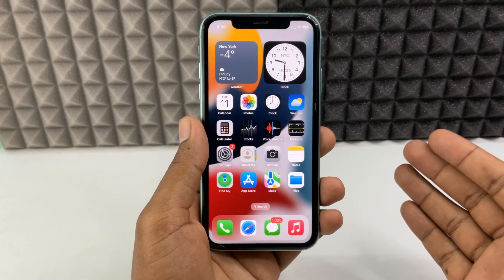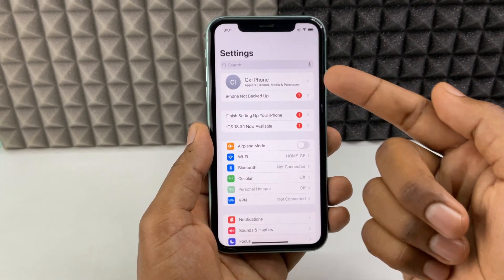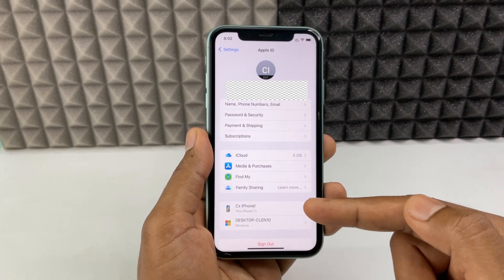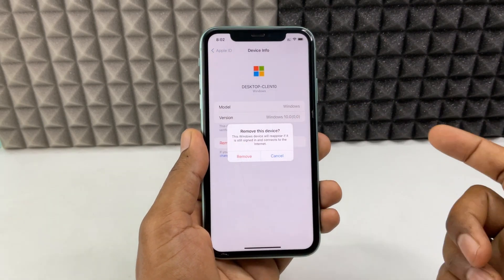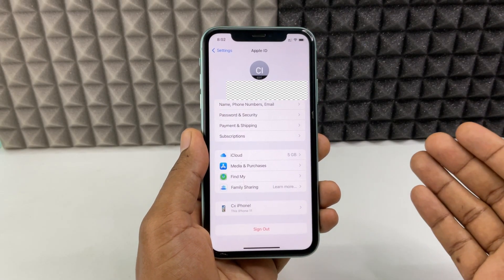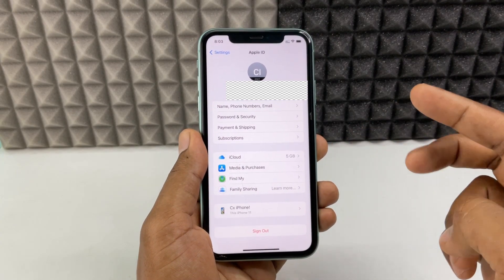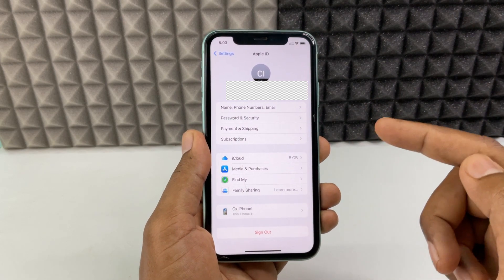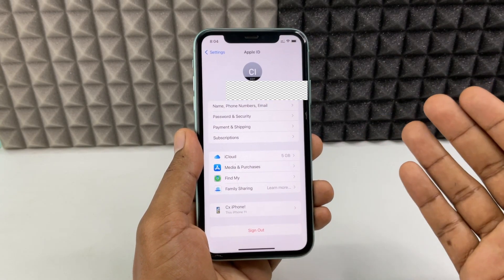How to Sign Out of Apple ID from Another Device (2025)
How to Sign Out of Apple ID from Another Device in 2025? In this video, I show you how to signout apple id/account on all devices which are logged in. Actually, You can easily log out apple id from all the device.